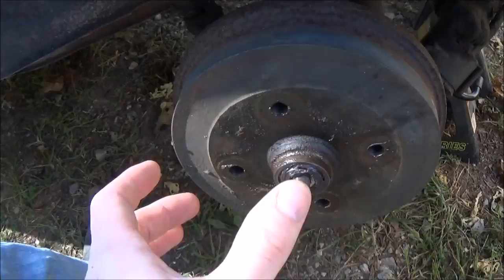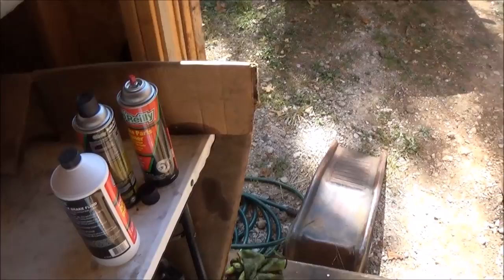How to | Disk Brake Conversion 1969 Beetle